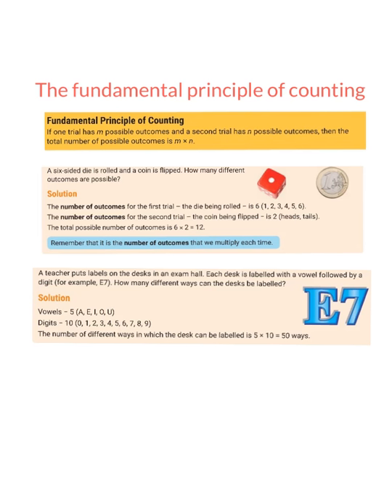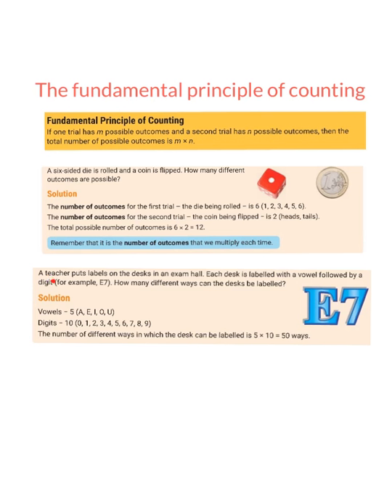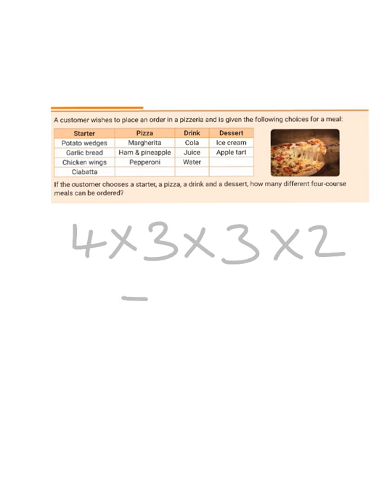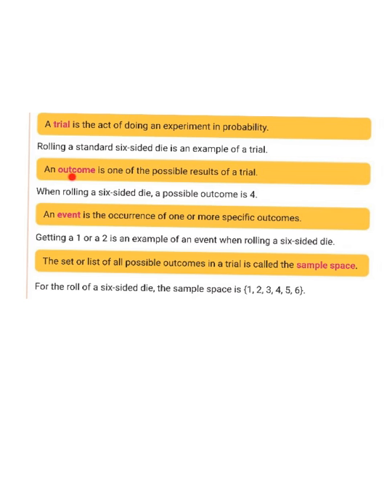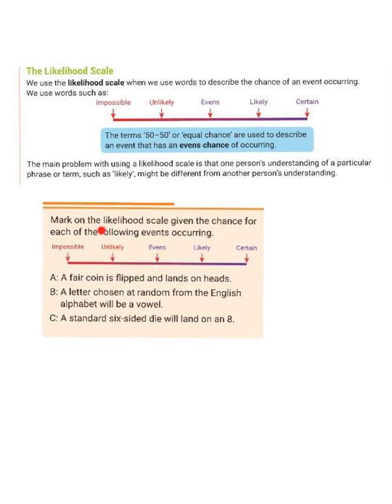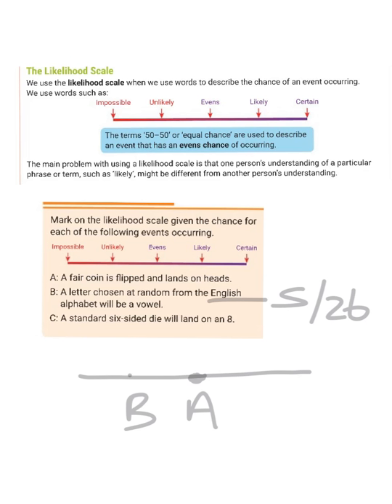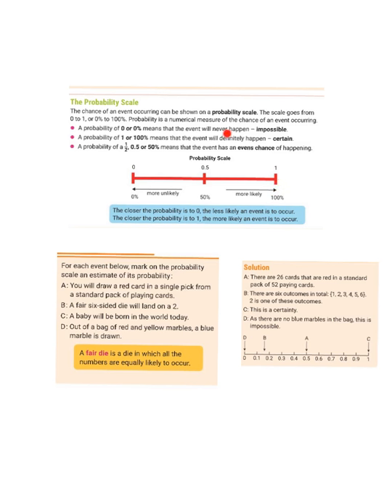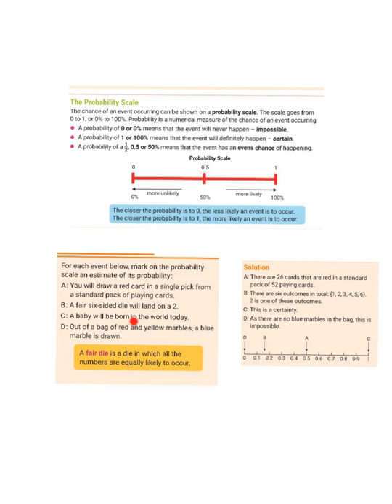Fundamental principle of counting & probability scale